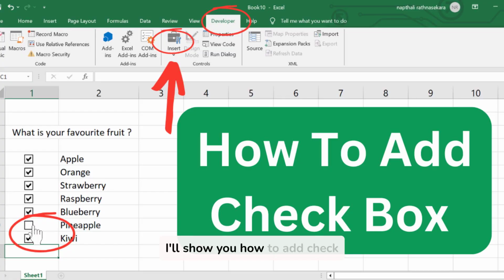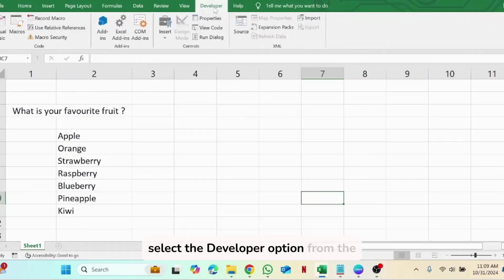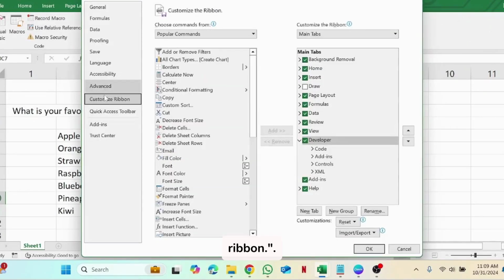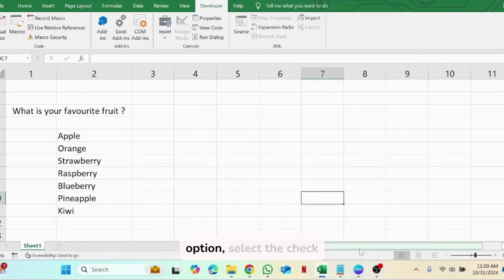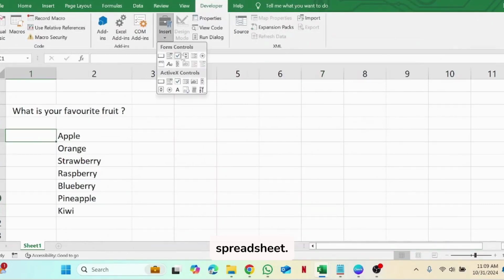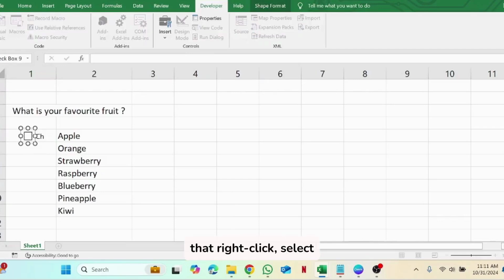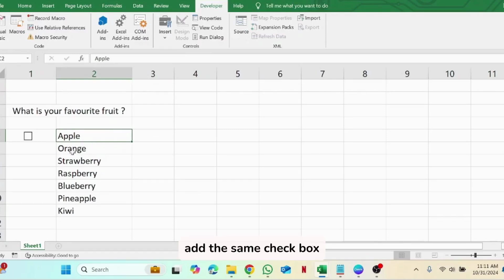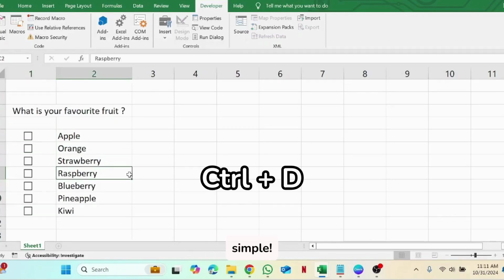How To Add Check Boxes In Excel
Discover the simplicity of enhancing your Excel spreadsheets by adding check boxes. This feature not only improves organization but also streamlines task management. Elevate your productivity today! 📊✅